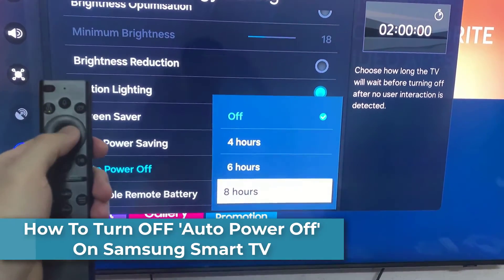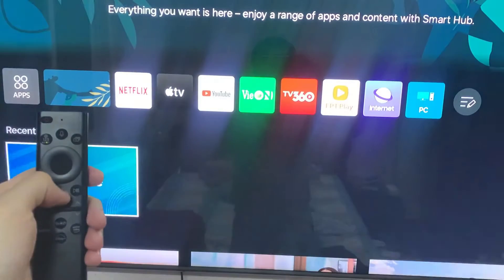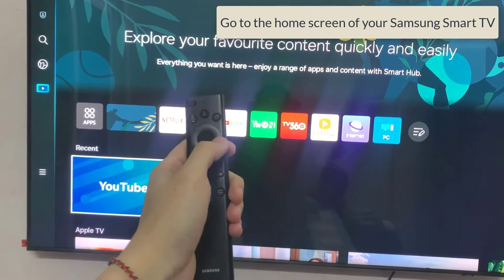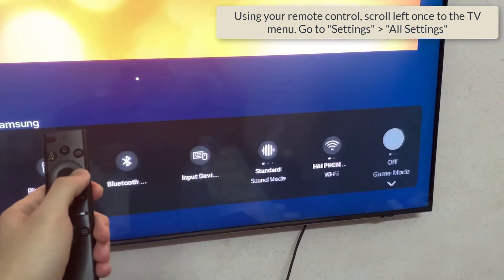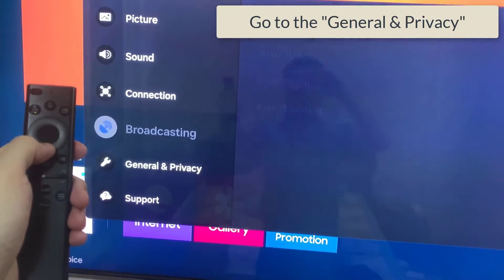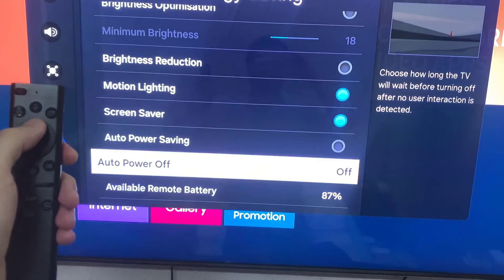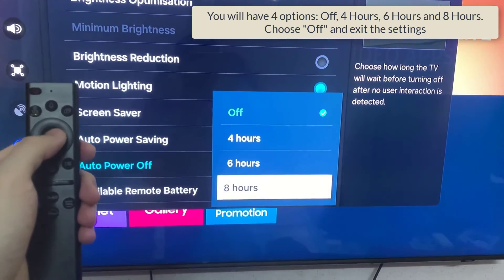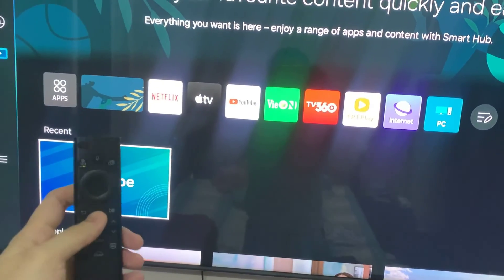How To Disable 'Auto Power Off' On Samsung Smart TV | Turn OFF 'Auto Power Off' On Samsung Smart TV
In this video, learn how to disable the 'Auto Power Off' feature on your Samsung Smart TV.

Many Samsung TV users have encountered frustrations with their TVs turning off unexpectedly due to this default setting. Fortunately, we're here to help you navigate through the menus and customize your TV settings to prevent this inconvenience.

Disable 'Auto Power Off' On Samsung Smart TV:
How To Turn OFF 'Auto Power Off' On Samsung Smart TV:

1: Go to the home screen of your Samsung Smart TV. If you're not on the home page, press the home button on the remote control.

2: Using your remote control, scroll left once to the TV menu. From the TV menu, scroll down to get to "Settings". Press "OK" on the remote to access the Settings menu, then scroll until you get to "All Settings".

3: Within the All settings menu, scroll down to the "General & Privacy". Press "OK" and scroll down to "Power and Energy Saving". Press "OK" to select.

4: Under Power and Energy Saving, scroll through until you highlight "Auto Power Off". Press OK to expand the options available.

 5: You will have 4 options: Off, 4 Hours, 6 Hours and 8 Hours. Choose "Off" and exit the settings. This will disable Auto Power Off on your Samsung Smart TV.